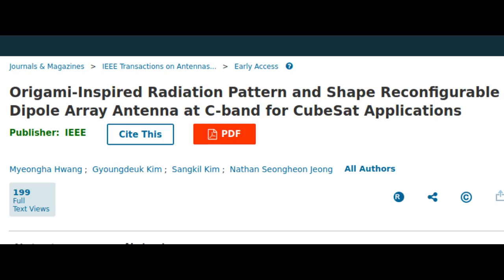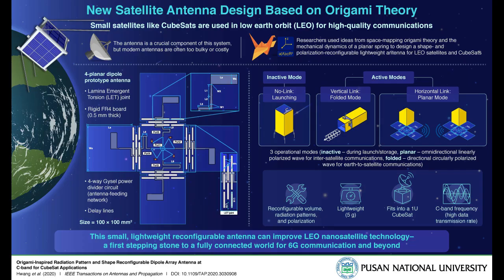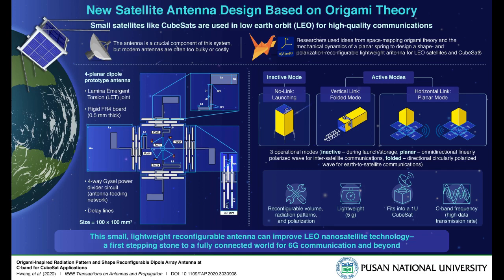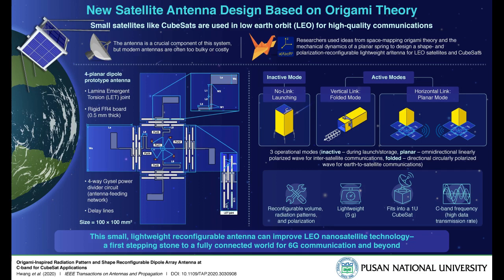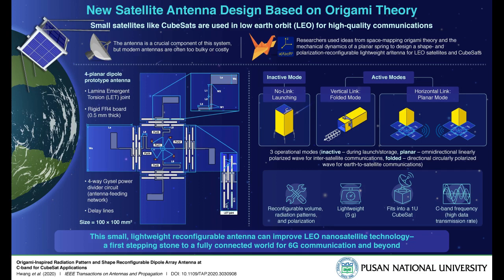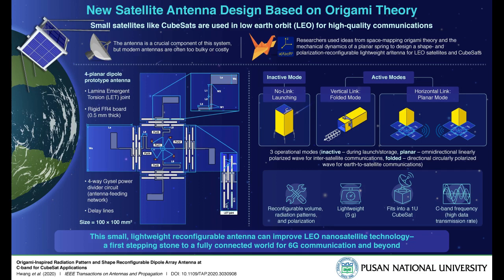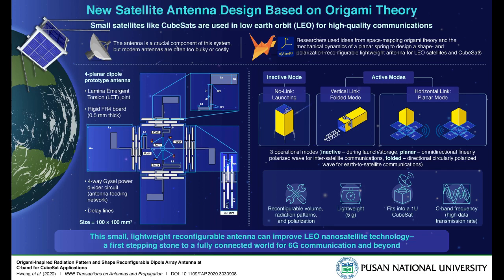Origami-Inspired Antenna Technology for Use in Small Satellites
In a brand-new study, scientists from Korea and the USA have revealed a novel antenna design for use in CubeSat nanosatellites using state-of-the-art communications systems like 6G communications. Using theoretical knowledge based on origami theory, mechanical dynamics, and antenna array principles, the researchers built a small, lightweight, and reconfigurable antenna for CubeSat depending on operational mode selected. This could potentially mark the beginning of a new era in satellite communications.

Credit: Pusan National University

Research Paper: Origami-Inspired Radiation Pattern and Shape Reconfigurable Dipole Array Antenna at C-band for CubeSat Applications